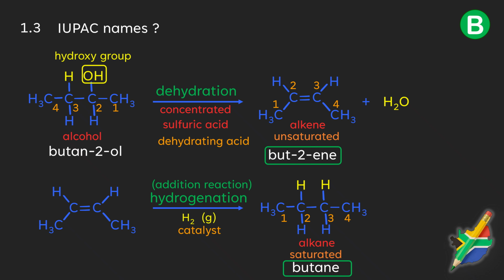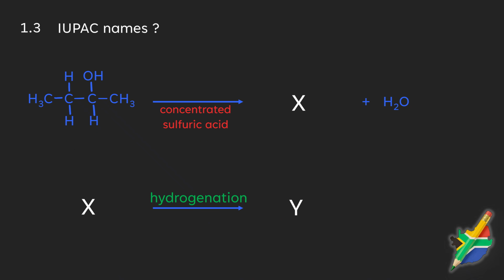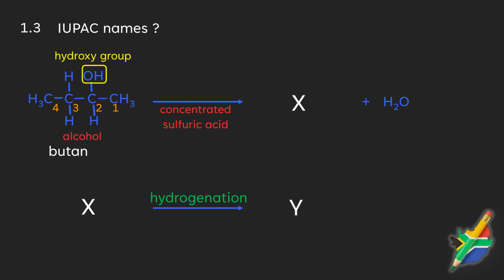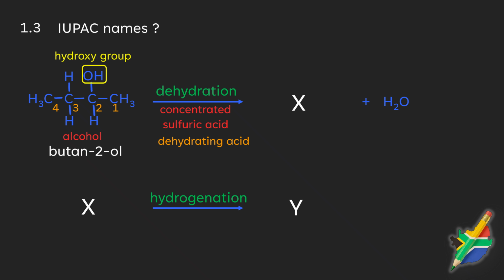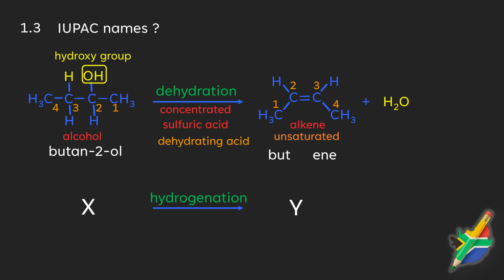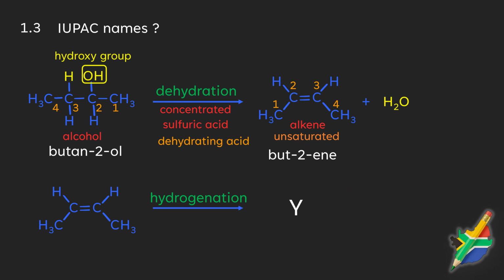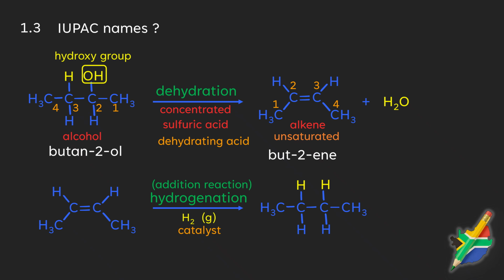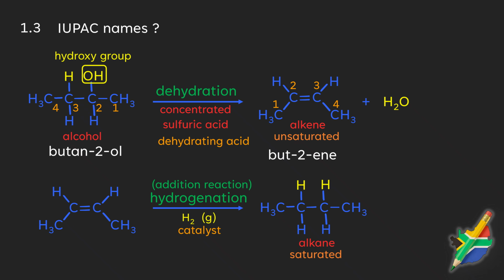IUPAC names (Grade 12 NSC Paper 2 2024 Chemistry Q1.3)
In this video, we explain how to deduce the compounds formed in two reactions and their IUPAC names (Grade 12 NSC Paper 2 2024 Chemistry Q1.3).

This question is part of a wider topic on organic chemistry and organic reactions.

NSC Grade 12 Paper 2 MCQ, chemistry exam tips, chemistry multiple choice questions, GCSE A-Level Chemistry, organic chemistry, dehydration reaction, hydrogenation reaction, alkenes, alkanes, sulfuric acid, alcohol, IUPAC nomenclature, butan-2-ol, butane, but-2-ene.